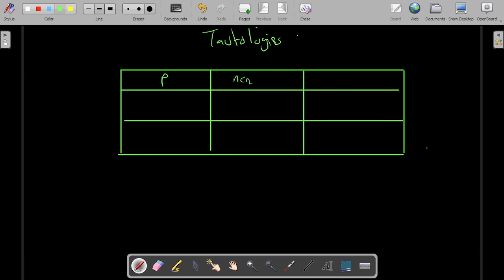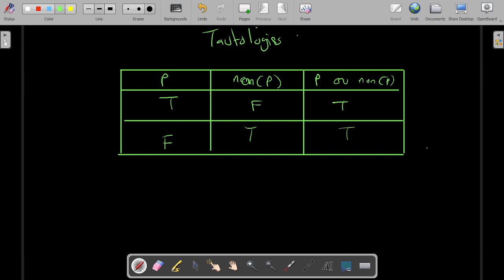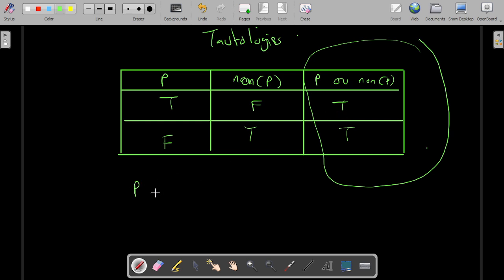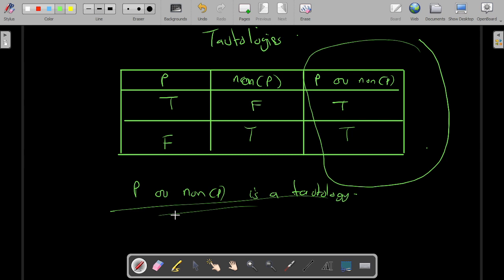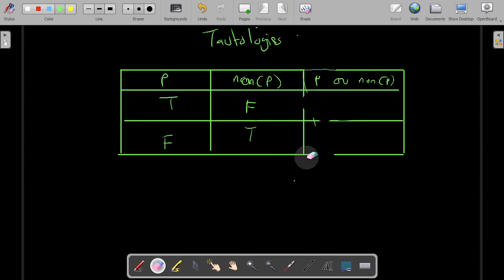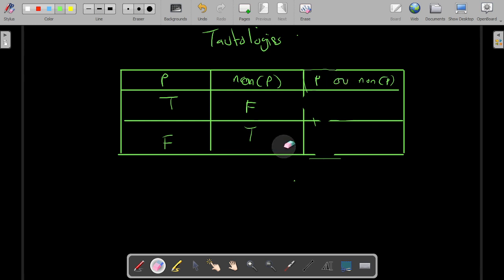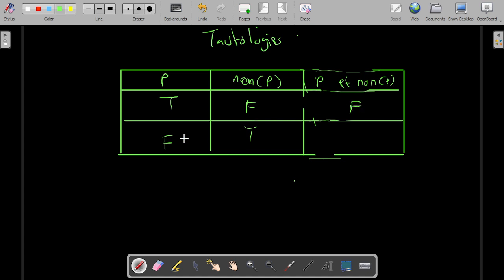ZASAM SUMMER LESSONS (ALGEBRA 1) 2023 LECTURE 6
Happy Learning